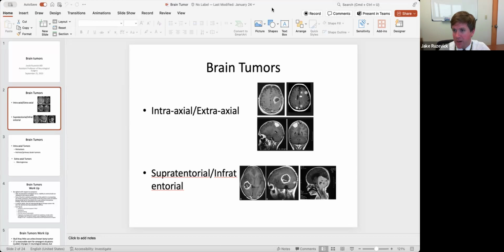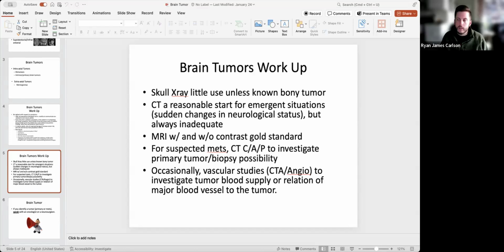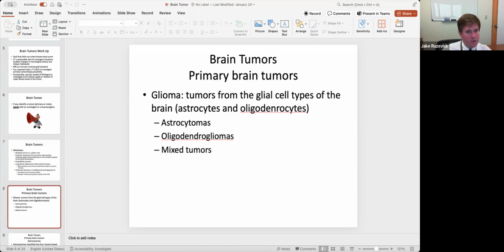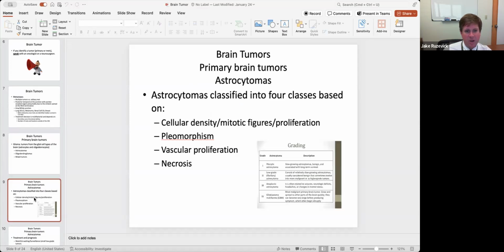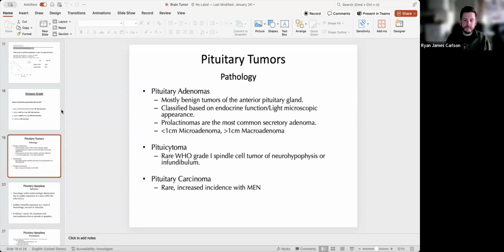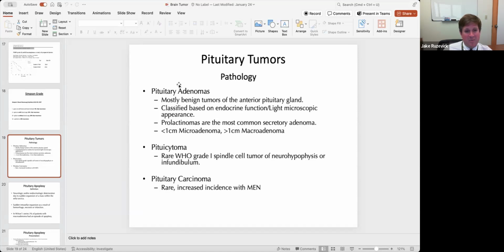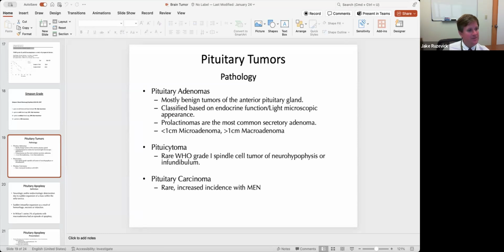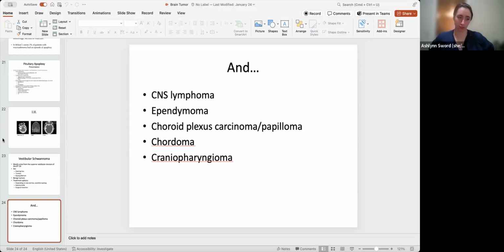Brain Tumors (Dr. Jacob Ruzevick) 2024